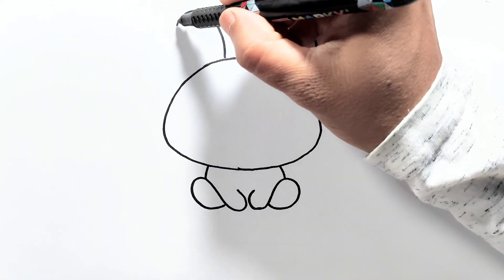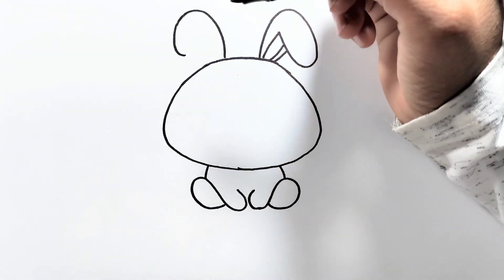How to draw a cute rabbit step by step || Cute drawing and colouring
1. Sharpie parmanent marker

2. Doms brush pen

Music 🎶
Music&Lyrics: Kirara Magic
Vocal: Chevy
Art: Toshi

About me
If you are new, hi, my name is Lutfa Khan !
On this channel I always try to show the easiest way of cute drawing and painting.  Hope you enjoy my videos.
                     Thank you so much thank 💖💖❤️